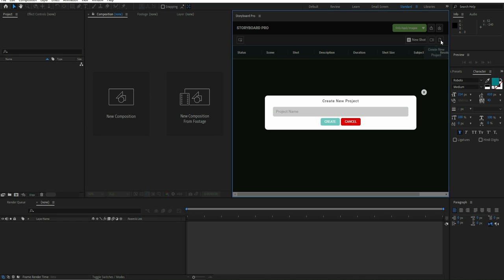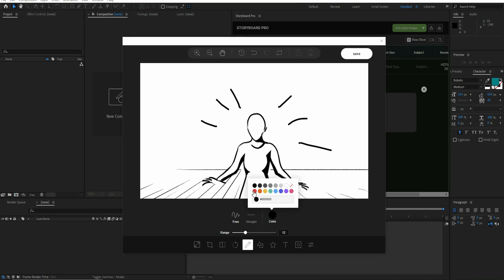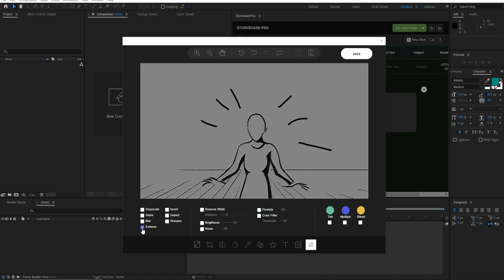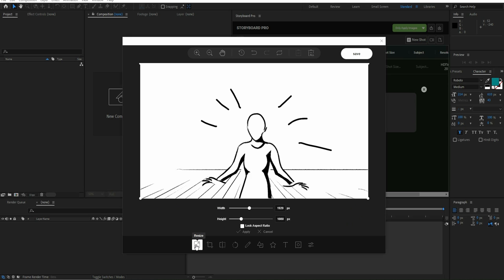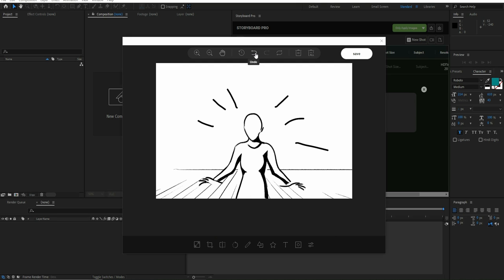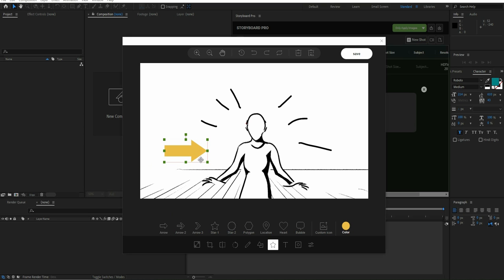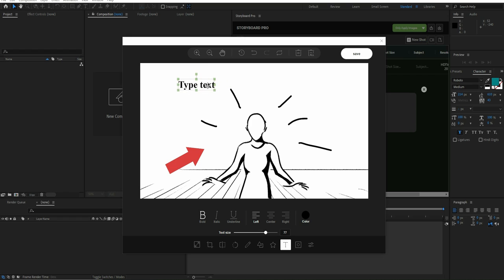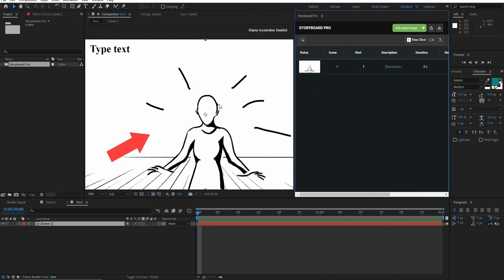How to Edit Photos in After Effects with Storyboard Maker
Storyboard Maker includes an image editor which you can use to edit your frames directly in After Effects.